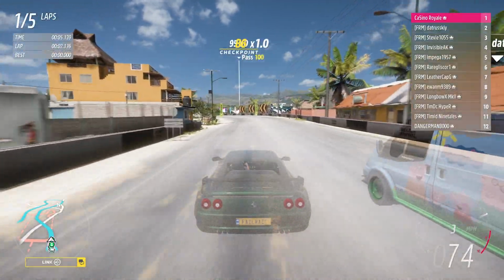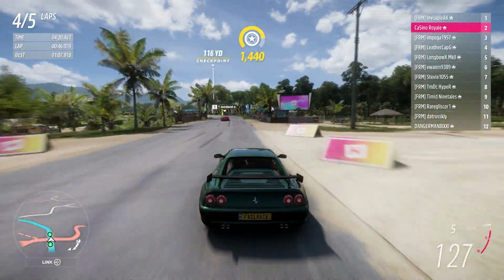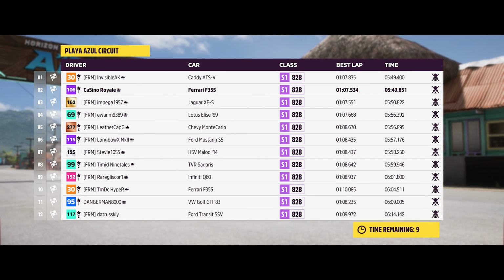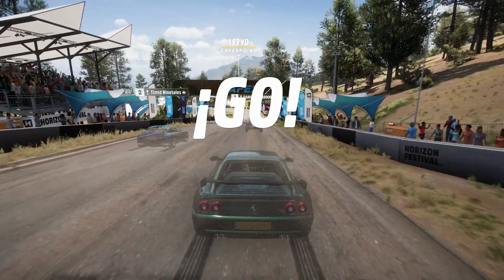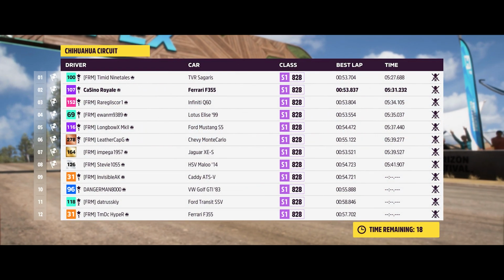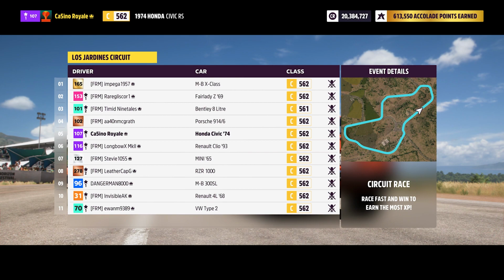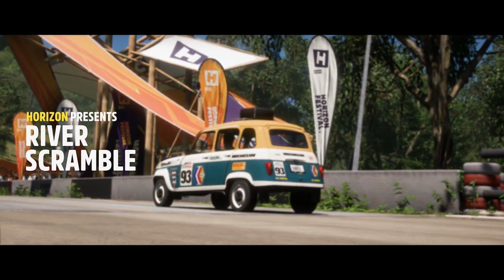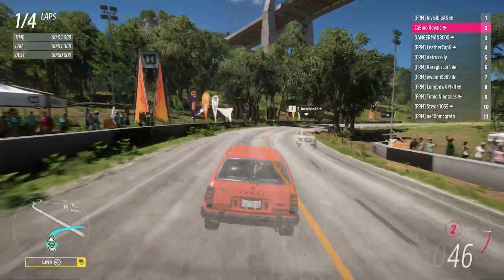Forza Horizon 5 - Lucky Dip Pi Racing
We have to build our cars to some randomised pi number on Forza Horizon 5, and there are some interesting results and good racing along the way.